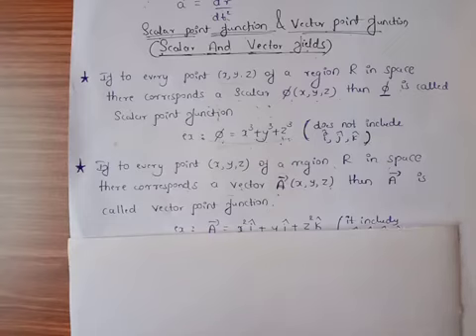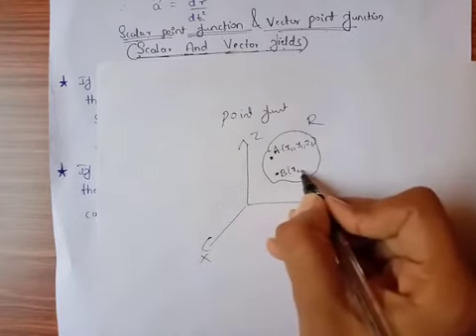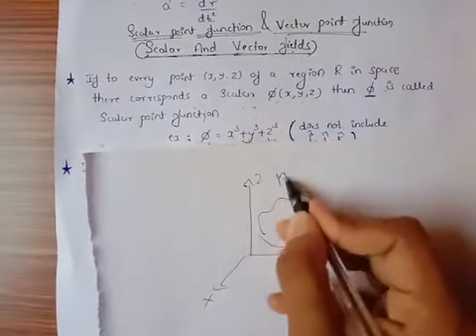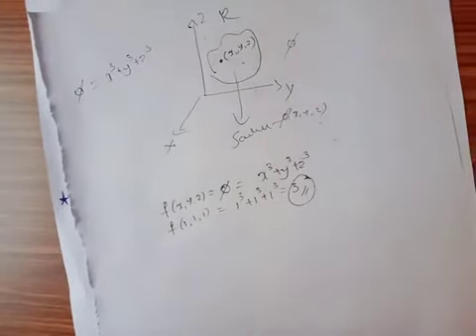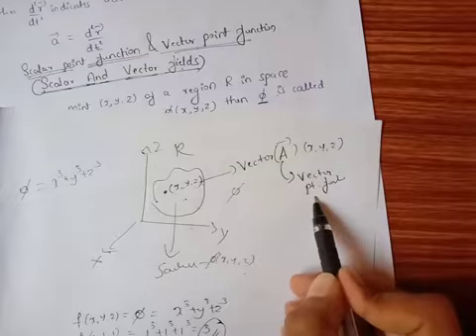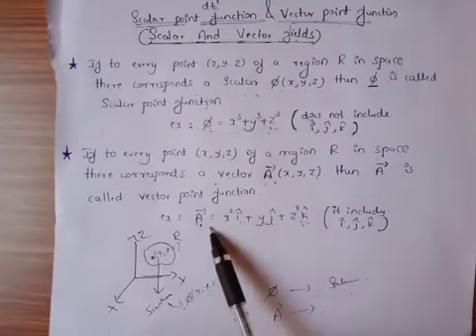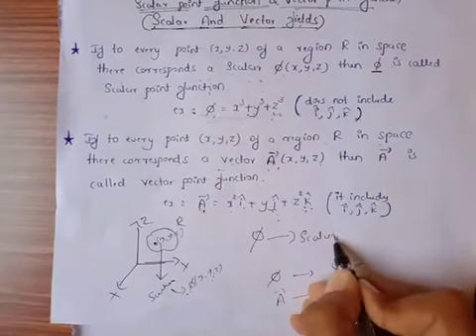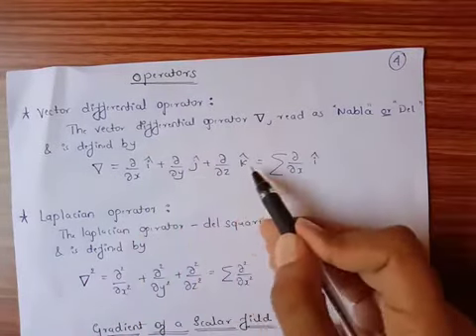scalar and vector field